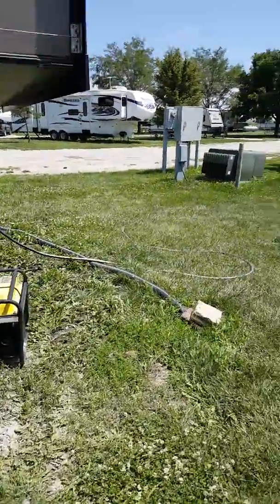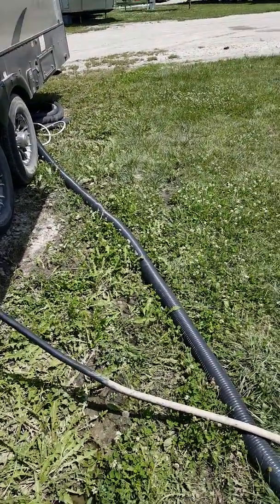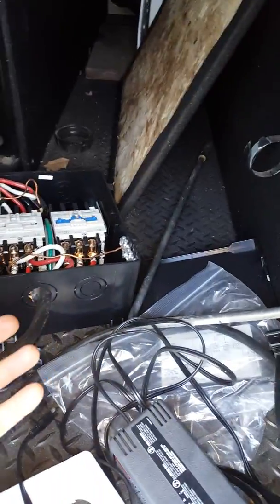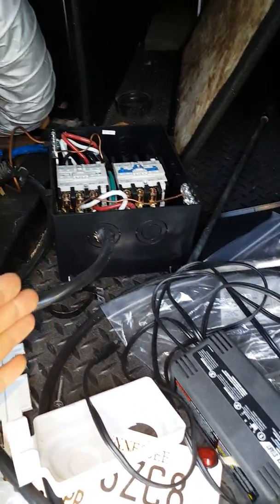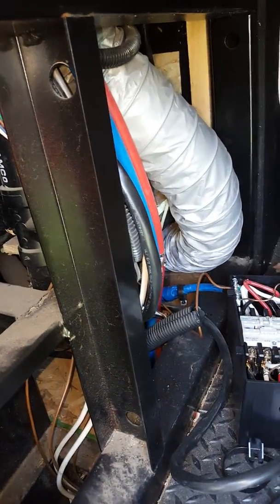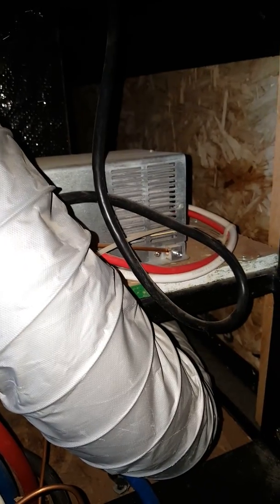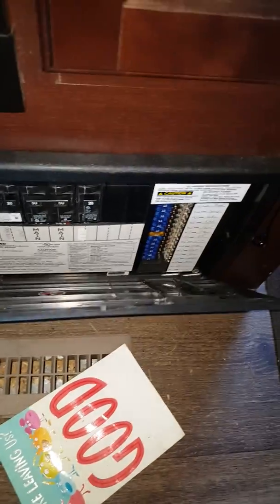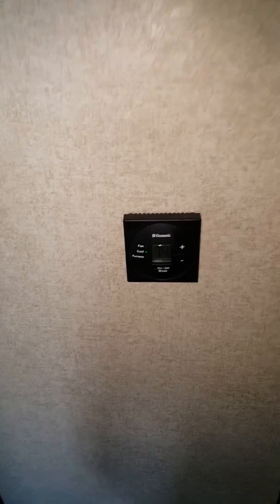Diagnosing electric / power issues to your RV